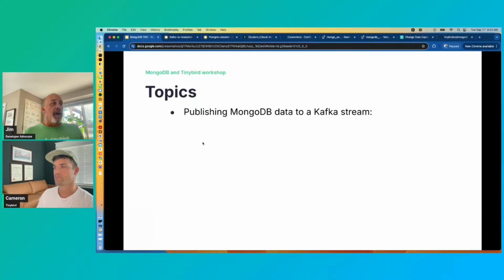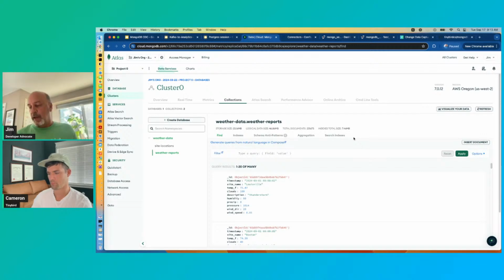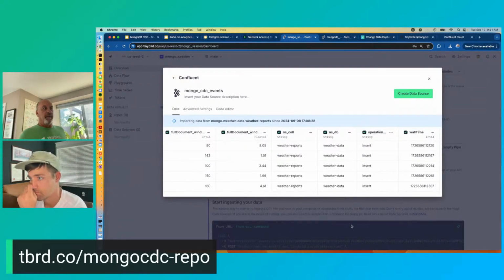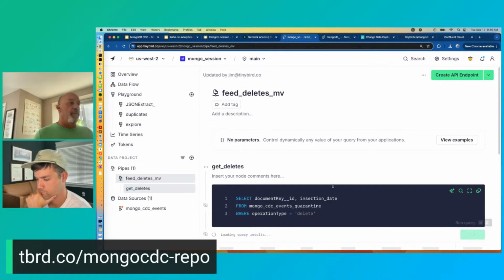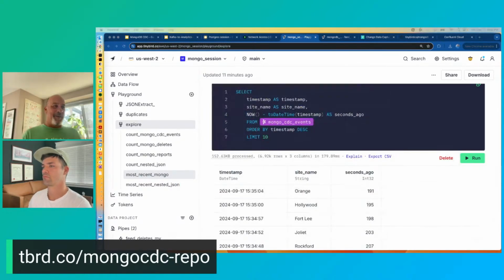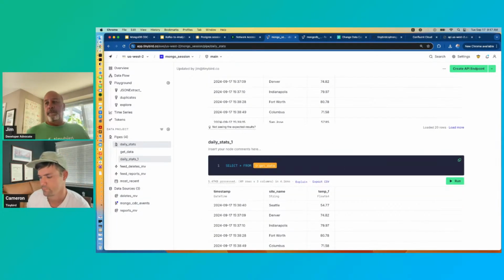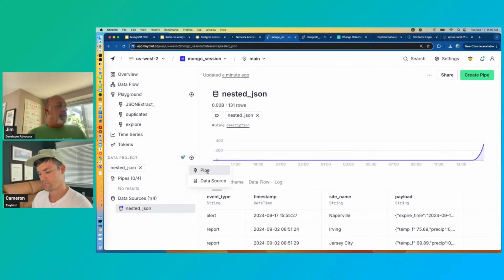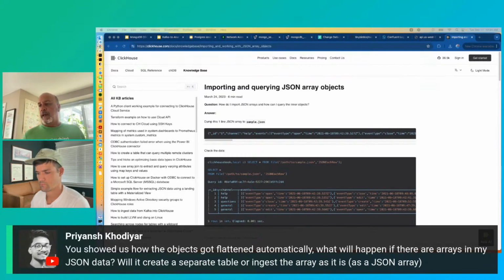Real-time MongoDB CDC with Confluent and Tinybird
MongoDB has become the go-to NoSQL database for developers, offering exceptional real-time performance with schemaless design. Its ability to handle real-time transactions at scale makes it extremely popular among developers.

MongoDB can handle some level of query complexity, but to perform real-time analytics with MongoDB at scale, you may need to land MongoDB tables into a data system optimized for analytics with streaming data.

Join this session to learn how to use Confluent and Tinybird to build a real-time analytics pipeline over MongoDB CDC data.

In this session, you'll learn:

- How to produce MongoDB CDC streams onto a Kafka topic with the Confluent MongoDB Atlas Source Connector
- How to consume MongoDB change events from Confluent using Tinybird's native Confluent Connector
- How to deduplicate records from MongoDB to maintain a consistent replica in Tinybird
- How to design a performant table schema in Tinybird to build real-time analytics over MongoDB data
- SQL best practices for querying MongoDB change streams in real time.